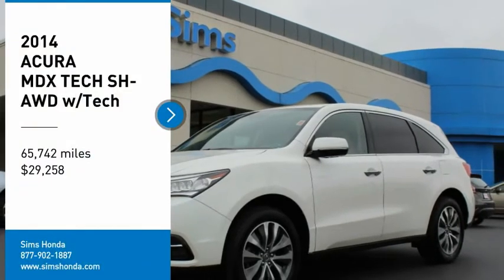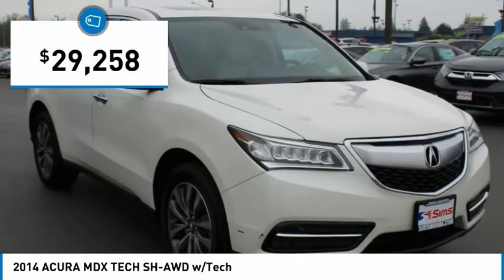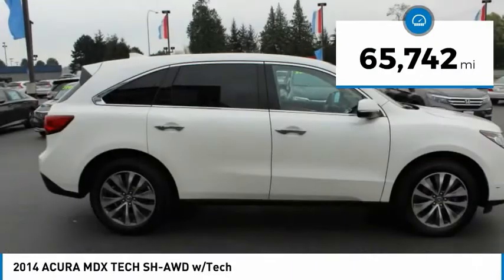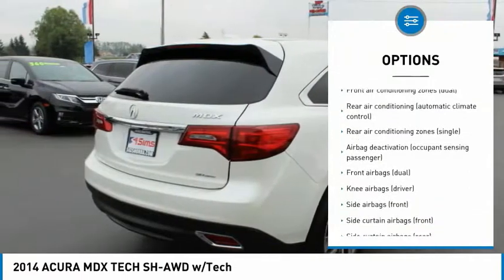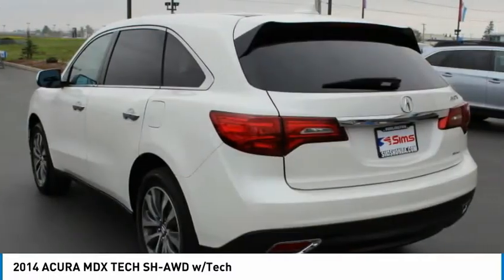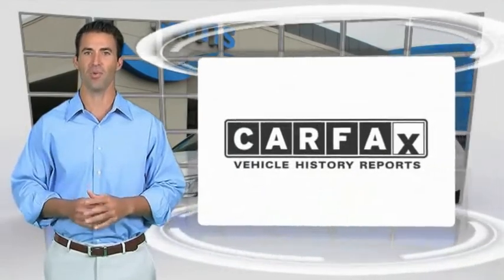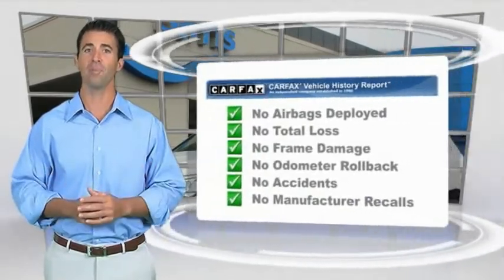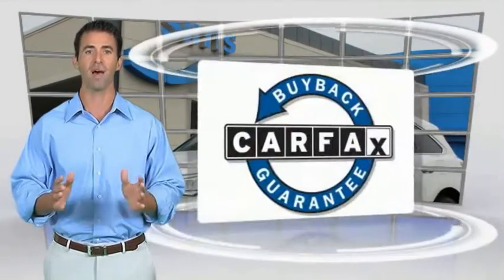2014 ACURA MDX TECH Burlington WA B9456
2014 ACURA MDX TECH SH-AWD w/Tech

Sims Honda
1615 S. Goldenrod Road

Only 8.5% Sales Tax!!! Clean CARFAX. White 27/18 Highway/City MPG**brbrbrAwards:br * 2014 IIHS Top Safety Pick+br*Insurance Institute for Highway Safety.brbrNew Price! 2014 Acura MDX 3.5L Technology Package w/Technology Package AWD 3.5L V6 SOHC i-VTEC 24Vbrbr Excellent Selection of Used Vehicles Financing Options Serving Burlington Mt Vernon Bellingham Anacortes Oak Harbor Coupeville Camano Island Stanwood Arlington Marysville Everett Seattle Snohomish Lake Stevens Darrington Sedro-Woolley Edmonds Lynnwood Mukilteo Kirkland Ferndale Lynden Blaine La Conner Friday Harbor Orcas Island Skagit County Whatcom County Snohomish County King County Pierce CountY.